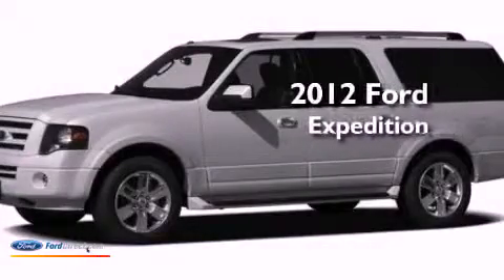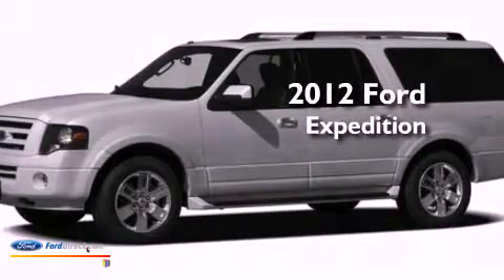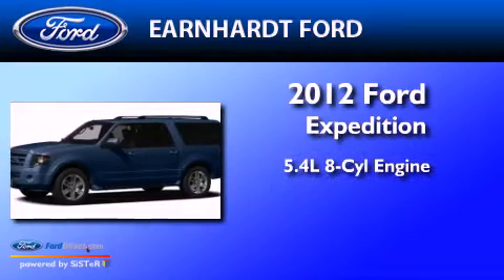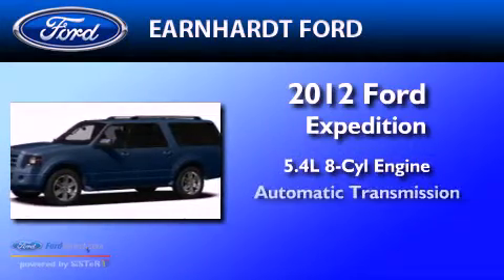2012 FORD EXPEDITION EL Chandler AZ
Year : 2012
 Make : FORD
 Model : EXPEDITION EL
 Engine : 5.4L V8 24V MPFI SOHC FLEXIBLE FUEL
 Trans . : 6-SPEED AUTOMATIC
 Exterior : INGOT SILVER METALLIC
 Miles : 1
 Interior : CHARCOAL BLACK
 Stock : FC1682